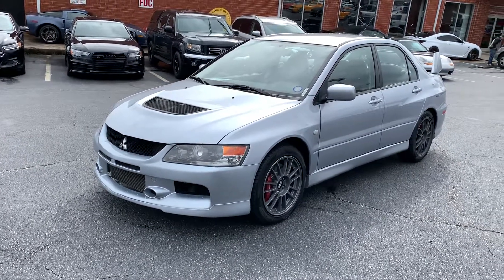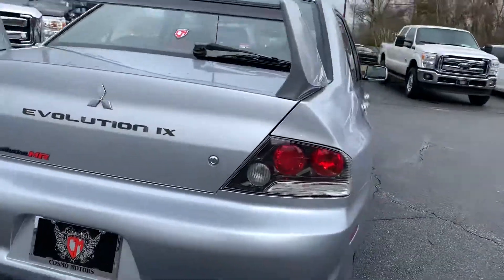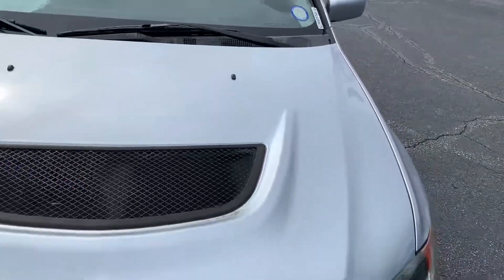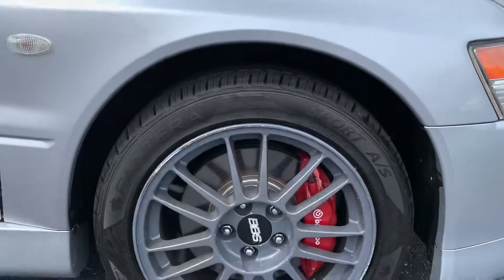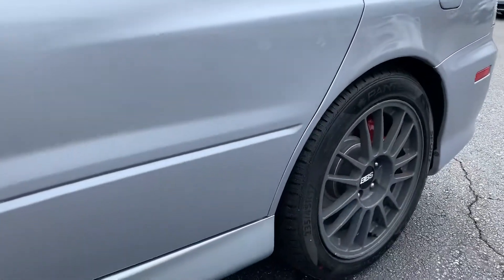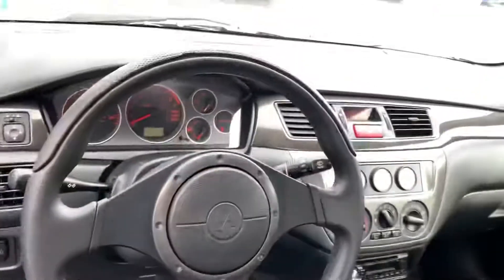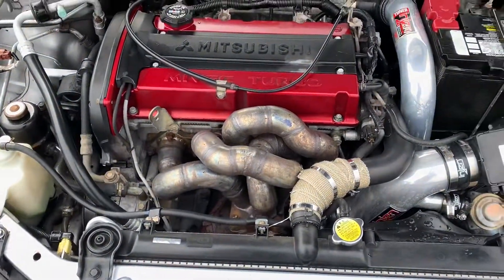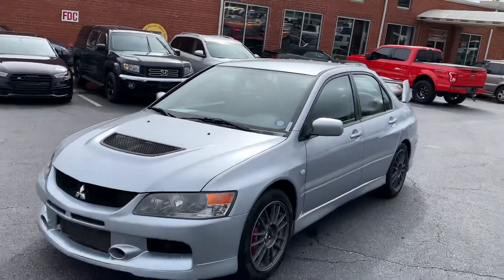2006 Mitsubishi Lancer Evolution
2006 Mitsubishi Lancer Evolution

-MR package
-Zero lift kit
-BBS wheels
-Injen Intake
-Incredible sounding aftermarket exhaust